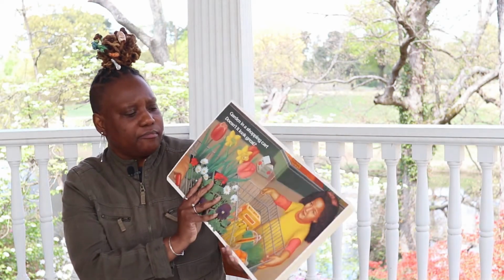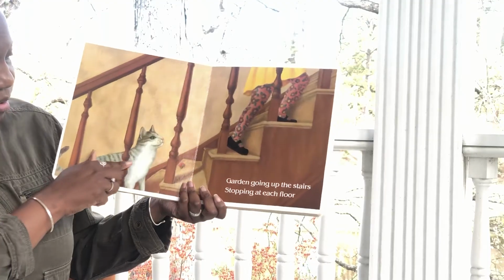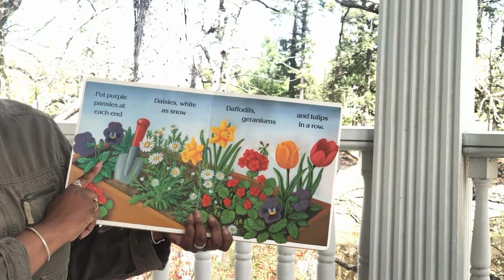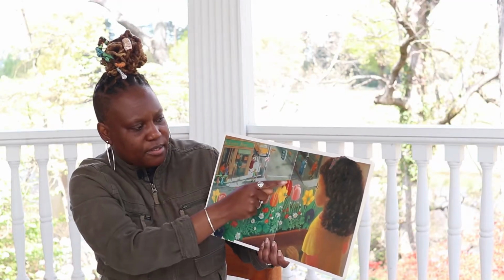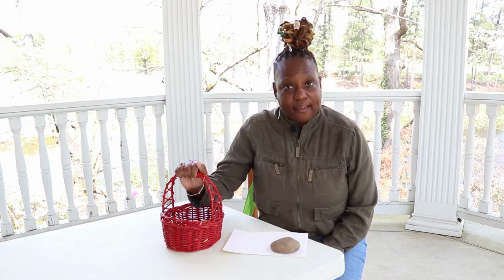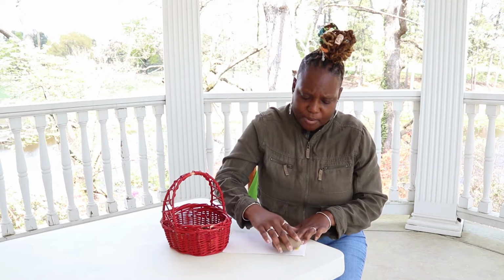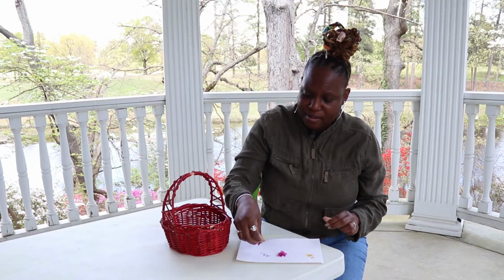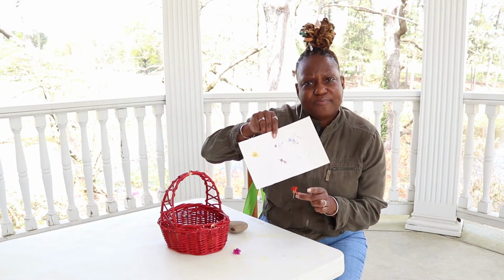Flower Garden | Virtual Story Time with Tarneshia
Our story, Flower Garden by Eve Bunting, is about a little girl who is filled with excitement about planting a flower garden for her mother’s birthday. This story is an inspiration to those who live in the city and a reminder of the joy that flowers bring to people everywhere!